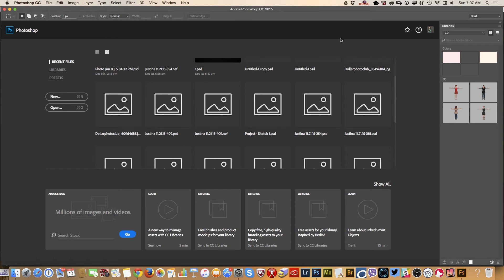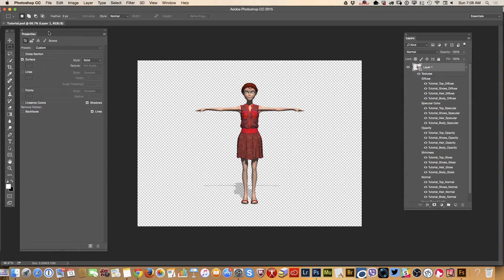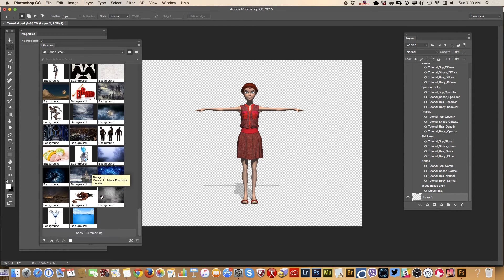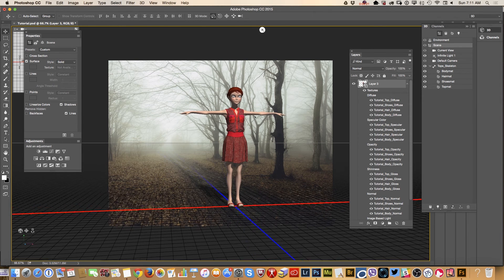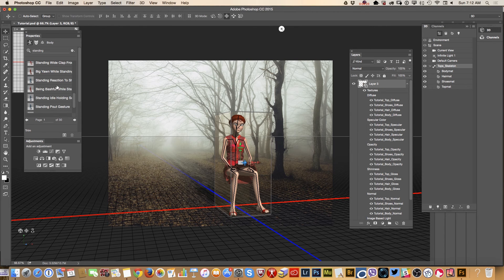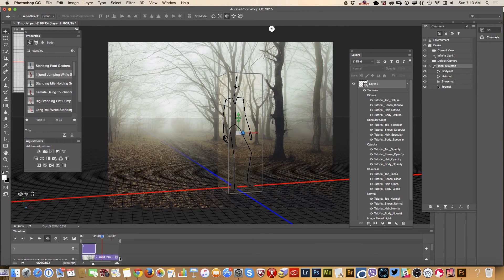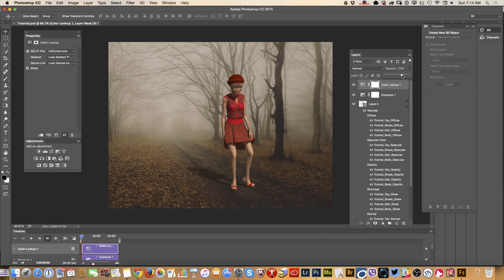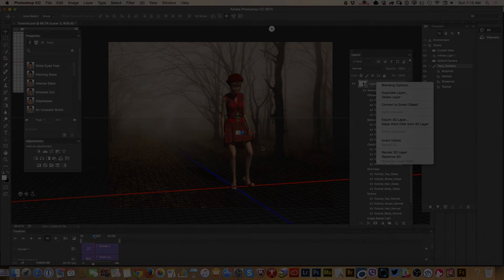How to Use Adobe Fuse 3D Generated Characters in Photoshop CC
This is an INTRODUCTION on how you can animate 3D characters in Adobe Photoshop CC. A more detailed workflow will be uploaded next week. Adobe Fuse CC is Adobe's NEW 3D Character creation tool. It's VERY easy to use and you'll definitely want to check out this video to see how to have fun with the characters you create in Photoshop CC.